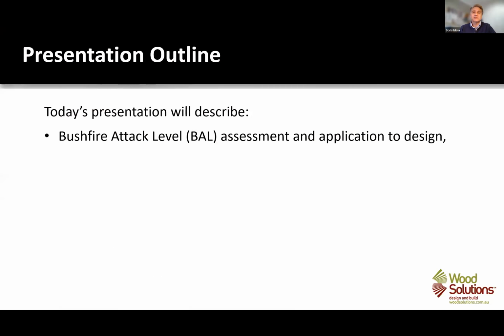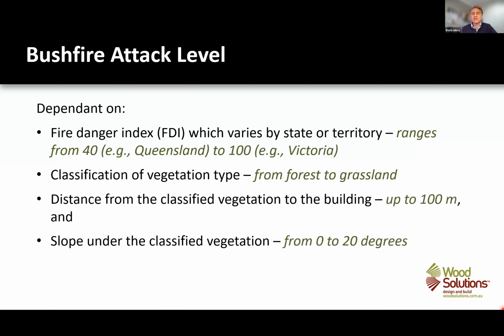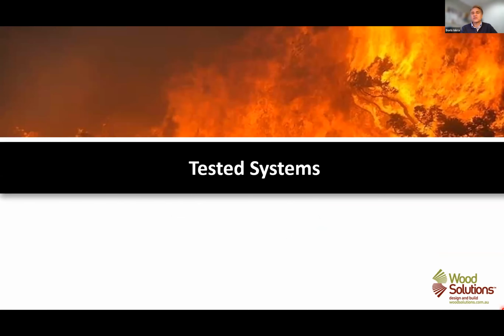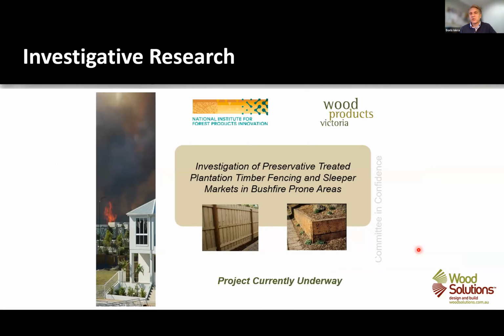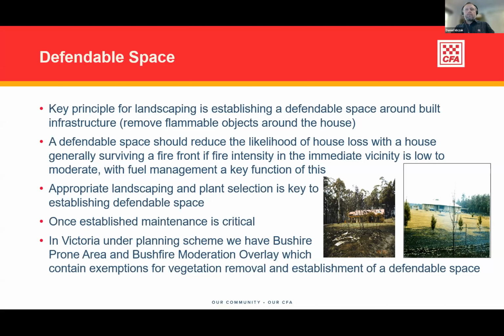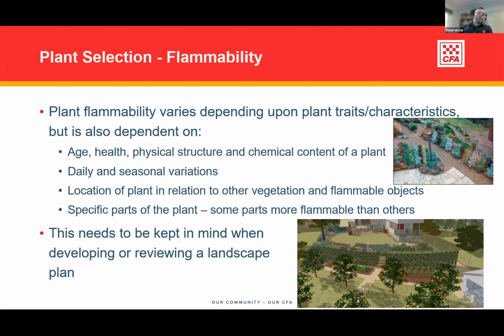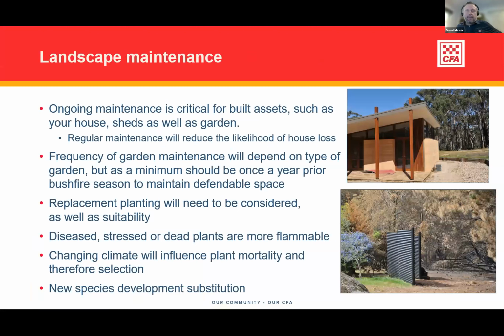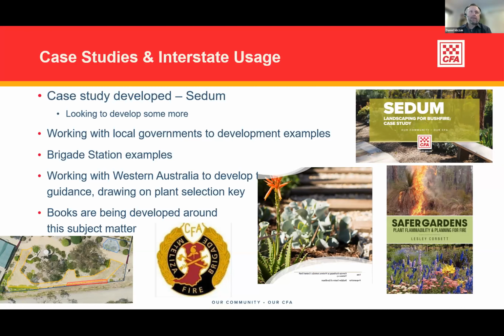Wood in Bushfire Prone Areas (AILA x WoodSolutions Webinar 5)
In Australia, bushfires are simply a way of life in regional and peri-urban areas. Recent major bushfires have seen fire regulations expanded dramatically with more and more areas now designated as bushfire-prone areas or upgraded in their rating. For landscape architects, correctly designing and specifying for bushfire is fundamental – it means choosing the right vegetation, plants and trees, and also the right timber products in structures, cladding, decking, boardwalks, external furniture, retaining walls and fencing and screens.

Boris Iskra, FWPA’s National Standards & Codes Manager is the forest and wood product industry’s representative in relation to bushfire standards and specifications. Boris will explain the Bushfire Attack Level (BAL) Assessment and application to design, the WoodSolutions BAL Calculator, and the key design considerations for timber structures and appearance and landscaping products in bushfire-prone areas. He will also briefly describe the full-scale fire tests that have been undertaken, and are currently underway, in support of the use of timber products in bushfire-prone areas.

Choosing the right plants and correct locations also helps to reduce bushfire risks within a garden. Some plants have intrinsic characteristics that reduce the likelihood of ignition, and all plants have different flammability ratings. Daniel Idczak, the Vegetation Management Team Leader at the Country Fire Authority will discuss the key plant selection criteria and the importance of regular and ongoing garden maintenance.